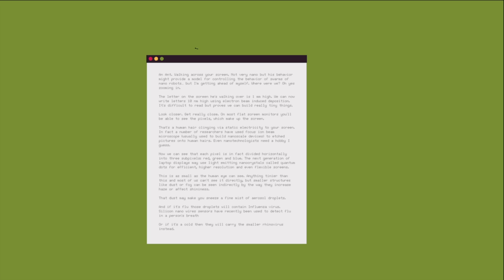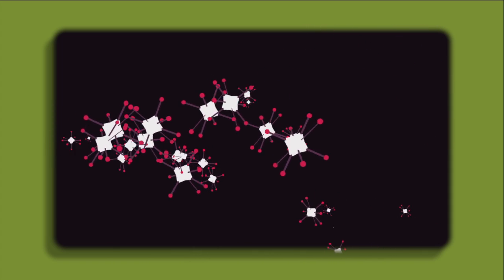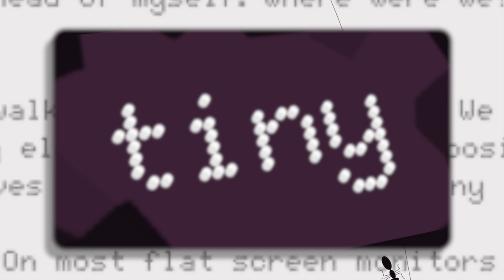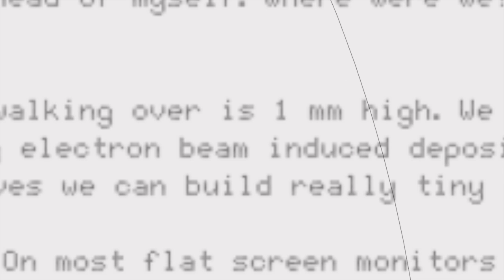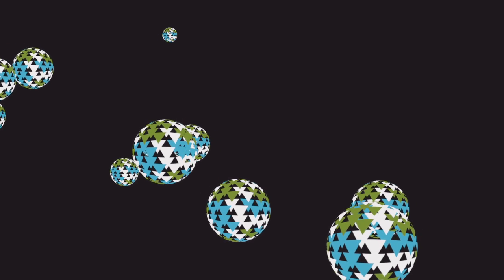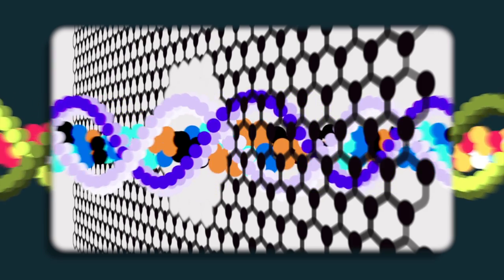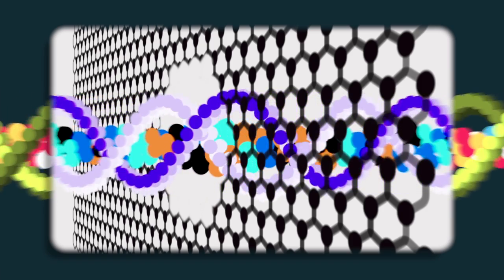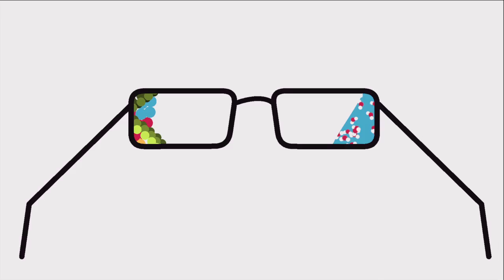Nanotechnology Part 1: Explore the Nanoscale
Bridge8 give us an excellent tour of the nanoscale in part one of our two part miniseries on nanotechnology.